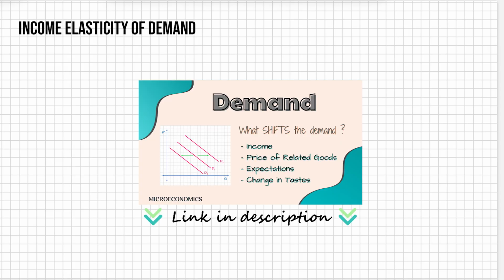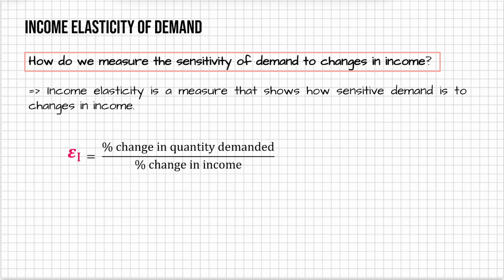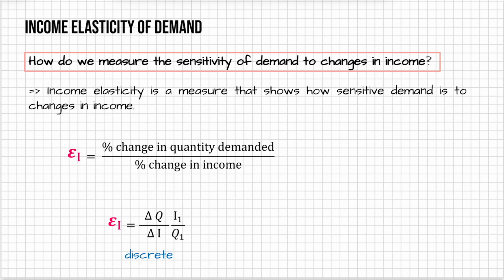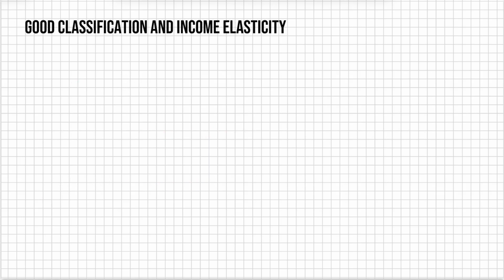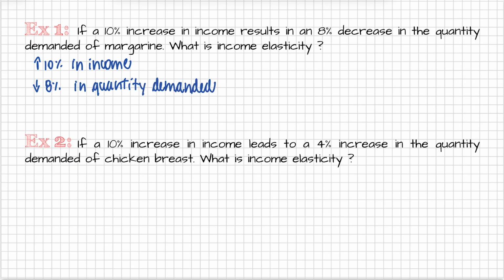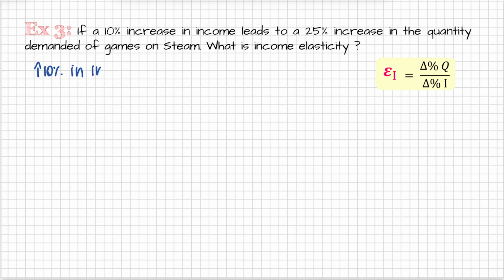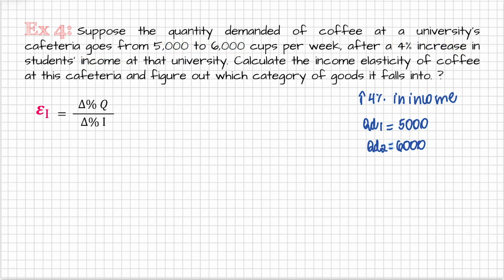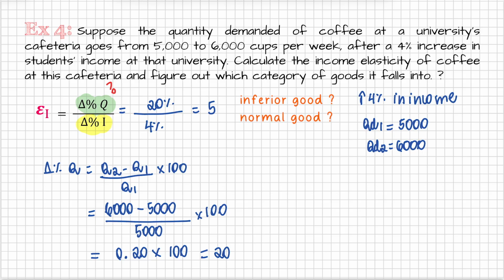Income Elasticity of Demand Explained (Formula & Exercise)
How sensitive is demand really to changes in income? In this video we derive the Income Elasticity of Demand formula step by step, learn how to classify a good as inferior, normal, or luxury based on its elasticity value, and work through four practical examples — from margarine to Steam games — to put the formula into practice.